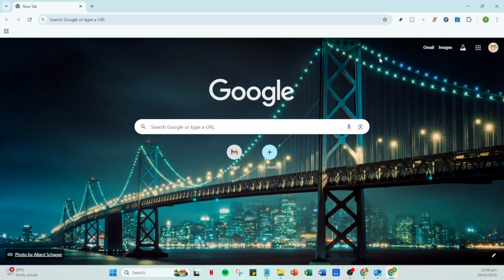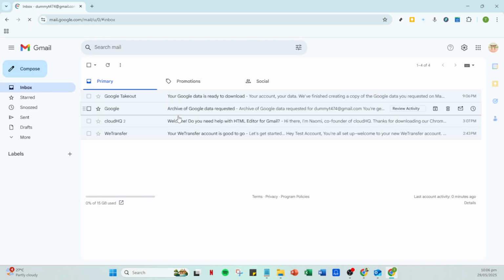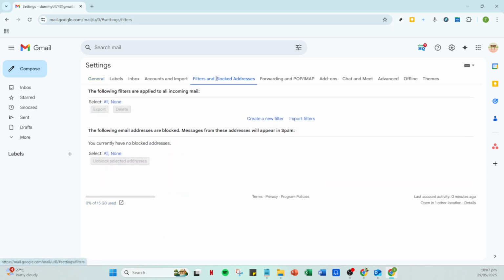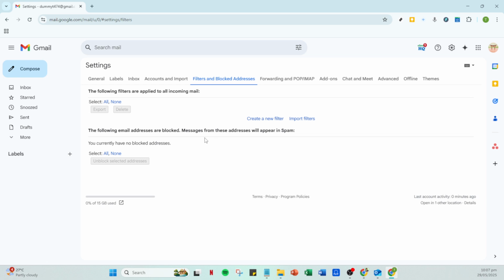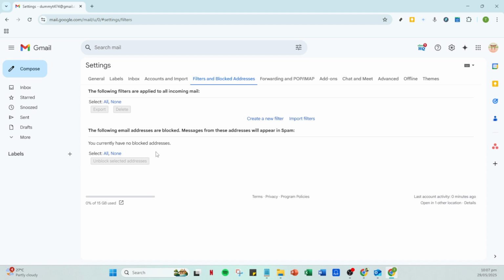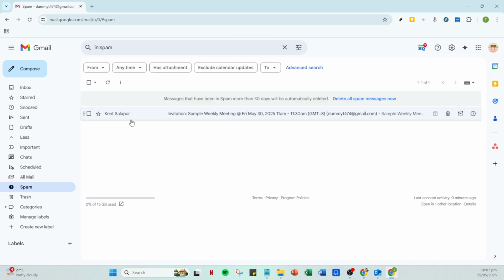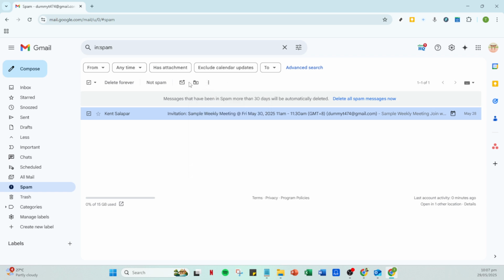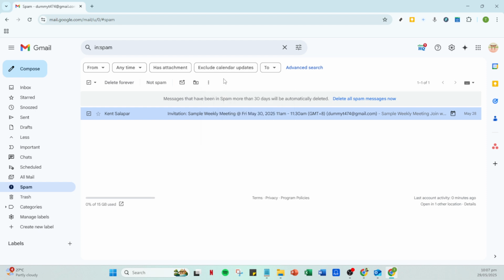How To Turn off Spam Filter in Gmail [2025 Full Guide]